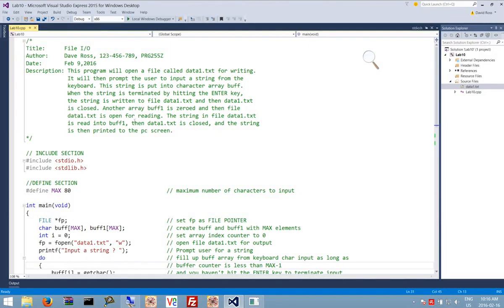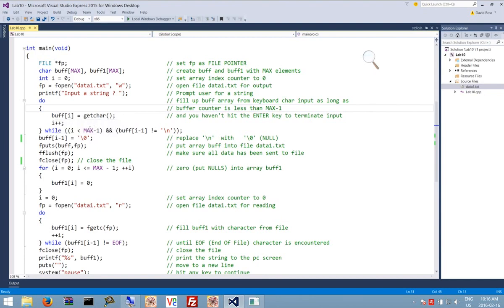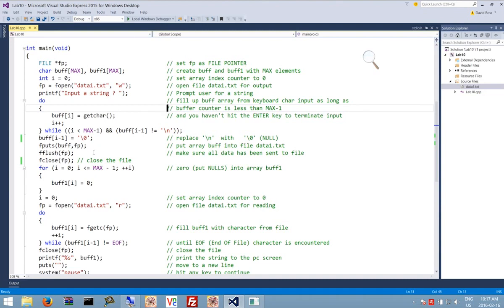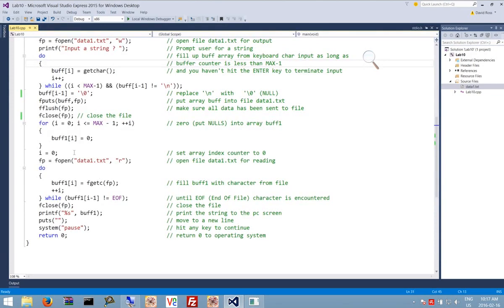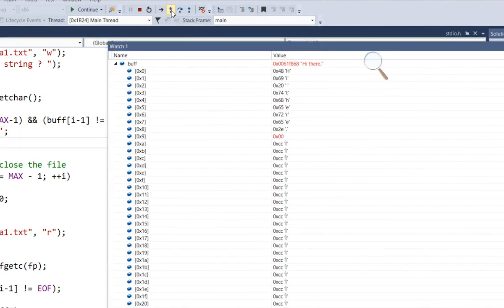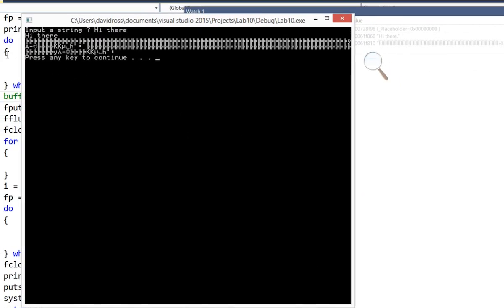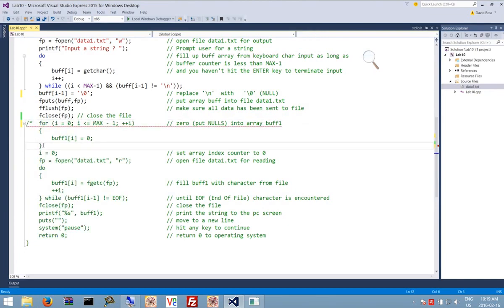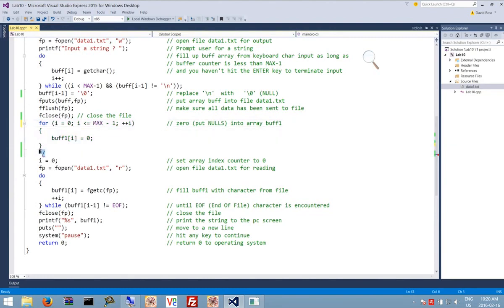PRG255 Lab10 Part2